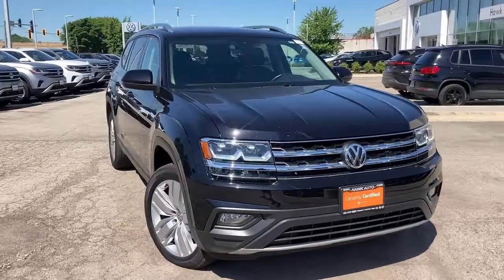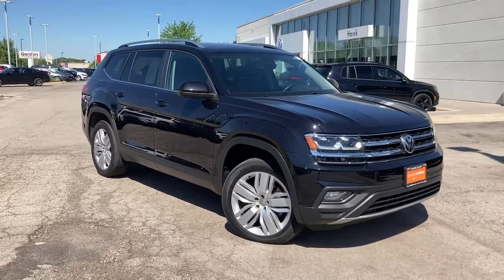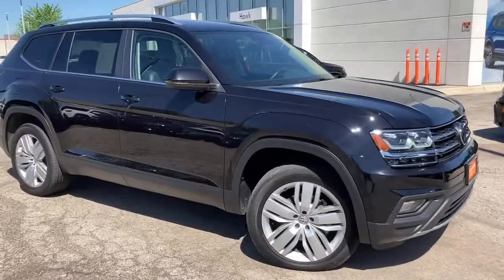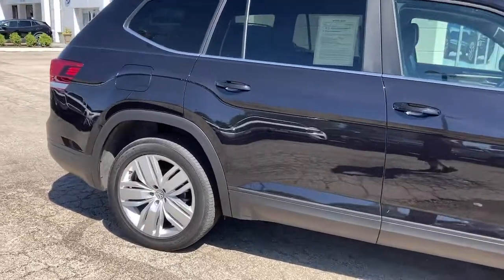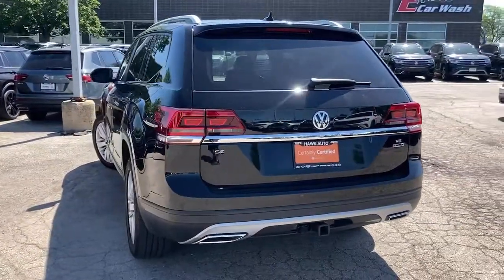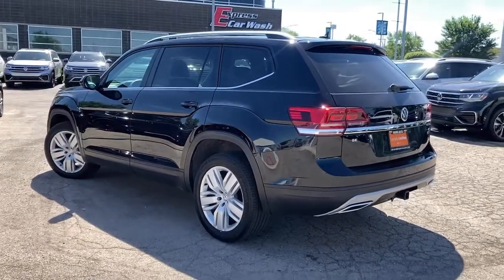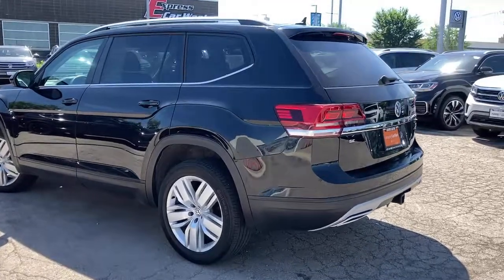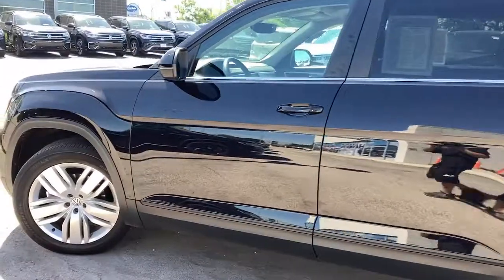2019 Volkswagen Atlas Joliet, Naperville, Kankakee, Gary, Chicago, IL VW11041A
Deep Black Pearl Used 2019 Volkswagen Atlas available in Joliet, Illinois. Servicing the Naperville, Kankakee, Gary, Chicago, IL area.
2019 Volkswagen Atlas 3.6L V6 SE w/Technology - Stock#: VW11041A - VIN#: 1V2UR2CA5KC553458

2861 W. Jefferson St.

1 LCD Monitor In The Front, 1213# Maximum Payload, 18.6 Gal. Fuel Tank, 2 Seatback Storage Pockets, 3 12V DC Power Outlets, 3.60 Axle Ratio, 4-Wheel Disc Brakes w/4-Wheel ABSFront Vented DiscsBrake AssistHill Descent ControlHill Hold Control and Electric Parking Brake, 60-40 Folding Split-Bench Front Facing Manual Reclining Fold Forward Seatback Rear Seat w/Manual Fore/Aft, 8-Way Driver Seat, ABS And Driveline Traction Control, Active Blind Spot Monitor Blind Spot, Air Filtration, Airbag Occupancy Sensor, Analog Appearance, Audio Theft Deterrent, Back-Up Camera, Black Bodyside Cladding and Black Wheel Well Trim, Black Grille w/Chrome Accents, Body-Colored Door Handles, Body-Colored Front Bumper w/Metal-Look Rub Strip/Fascia Accent, Body-Colored Power Heated Side Mirrors w/Manual Folding and Turn Signal Indicator, Body-Colored Rear Bumper w/Metal-Look Rub Strip/Fascia Accent, Cargo Area Concealed Storage, Cargo Space Lights, Carpet Floor Trim, Chrome Side Windows Trim and Black Front Windshield Trim, Clearcoat Paint, Compact Spare Tire Mounted Inside Under Cargo, Compass, Cornering Lights, Cruise Control w/Steering Wheel Controls, Day-Night Auto-Dimming Rearview Mirror, Deep Tinted Glass, Delayed Accessory Power, Distance Pacing w/Traffic Stop-Go, Driver And Passenger Visor Vanity Mirrors w/Driver And Passenger IlluminationDriver And Passenger Auxiliary Mirror, Driver Foot Rest, Dual Stage Driver And Passenger Front Airbags, Dual Stage Driver And Passenger Seat-Mounted Side Airbags, Dual Zone Front Automatic Air Conditioning, Electro-Hydraulic Power Assist Speed-Sensing Steering, Electronic Stability Control (ESC), Engine Immobilizer, Engine: 3.6L VR6 DOHC 24-Valve -inc: FSI direct fuel injection and start/stop system, Fade-To-Off Interior Lighting, FCW w/Autonomous Emergency Braking and Rear Traffic Alert, Fixed 50-50 Split-Bench 3rd Row Seat Front2 Manual and Adjustable Head Restraints, Fixed Rear Window w/Fixed Interval Wiper and Defroster, FOB Controls -inc: Cargo Access and Remote Engine Start, Front And Rear Anti-Roll Bars, Front And Rear Map Lights, Front Center Armrest and Rear Center Armrest, Front Cupholder, Front Fog Lamps, Full Carpet Floor Covering -inc: Carpet Front And Rear Floor Mats, Full Cloth Headliner, Full Floor Console w/Covered StorageMini Overhead Console and 3 12V DC Power Outlets, Full-Time All-Wheel, Fully Galvanized Steel Panels, Gas-Pressurized Shock Absorbers, Gauges -inc: SpeedometerOdometerEngine Coolant TempTachometerAltimeterTrip Odometer and Trip Computer, GVWR: 2 720 kgs (5 997 lbs), Heated Comfort Front Bucket Seats -inc: 10-way power drivers seat w/power lumbar support and 4-way manual passenger seat, HVAC -inc: Underseat DuctsHeadliner/Pillar Ducts and Console Ducts, Illuminated Locking Glove Box, Instrument Panel Covered BinDashboard StorageDriver / Passenger And Rear Door Bins and 1st Row Underseat Storage, Interior Trim -inc: Metal-Look/Piano Black Instrument Panel InsertMetal-Look/Piano Black Door Panel InsertPiano Black Console Insert and Metal-Look Interior Accents, Lane Keeping System (Lane Assist) Lane Departure Warning, Lane Keeping System (Lane Assist) Lane Keeping Assist, Leather/Chrome Gear Shifter Material, Leather/Piano Black Steering Wheel, Leatherette Door Trim Insert, Lip Spoiler, Low Tire Pressure Warning, Manual Adjustable Front Head Restraints and Manual Adjustable Rear Head Restraints, Manual Tilt/Telescoping Steering Column, Multi-Link Rear Suspension w/Coil Springs, Outboard Front Lap And Shoulder Safety Belts -inc: Rear Center 3 PointHeight Adjusters and Pretensioners, Outside Temp Gauge, Passenger Seat, Perimeter Alarm, Perimeter/Approach Lights, Permanent Locking Hubs, Power 1st Row Windows w/Front And Rear 1-Touch Up/Down, Power Door Locks w/Autolock Feature, Power Fuel Flap Locking Type, Power Liftgate Rear Cargo Access, Power Rear Child Safety Locks, Power Rear WindowsFixed 3rd Row Windows and w/Manual Sun Blinds, Programmable Aero-Composite Led Low/High Beam Daytime Running Auto-Leveling Headlamps w/Delay-Off, Proximity Key For Doors And Push Button Start, Quasi-Dual Stainless Steel Exhaust, Radio w/Seek-ScanClockSpeed Compensated Volume ControlSteering Wheel Controls and Radio Data System, Radio: Composition Media 8.0 Touchscreen -inc: AM/FM/HD RadioWMA/MP3/FLAC/CD player w/dual USB inputs and aux-invoice